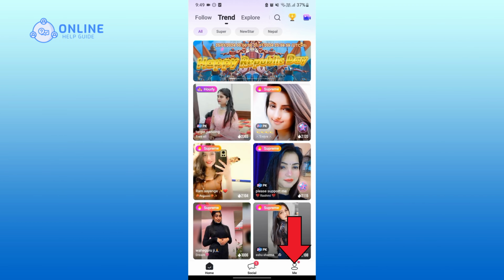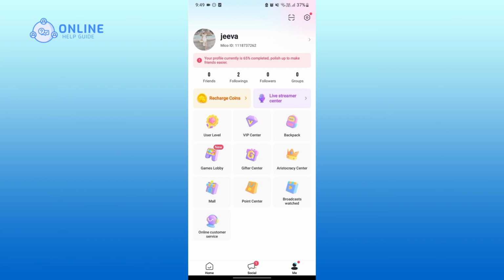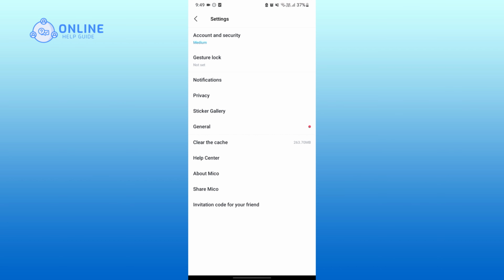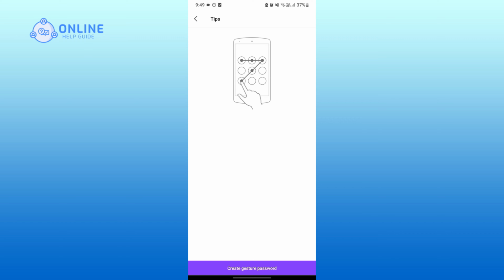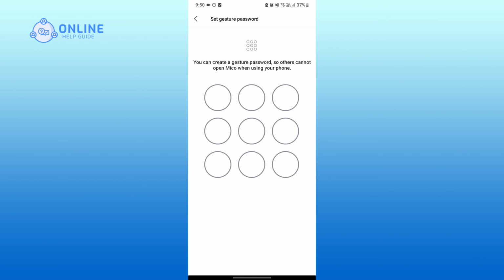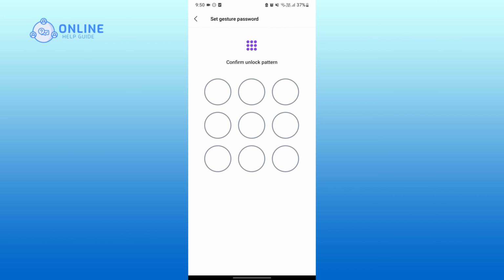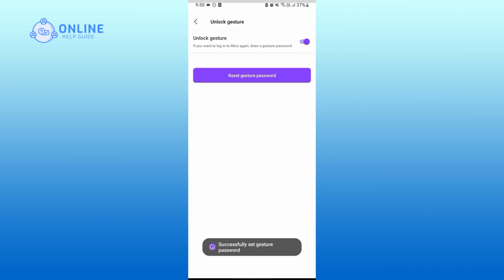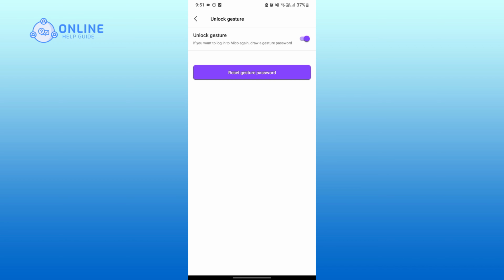How to Set Gesture Lock on Mico? 2024 (Quick & Easy) | Mico App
Discover how to enhance the security of your Mico account by setting up a gesture lock. This tutorial provides easy-to-follow instructions on configuring gesture lock settings, ensuring your privacy and preventing unauthorized access to your Mico profile.